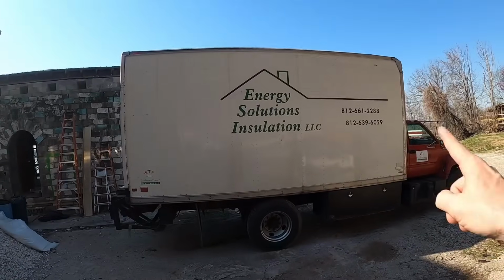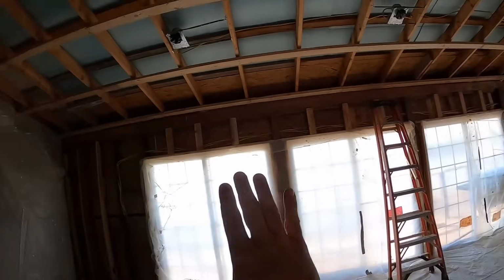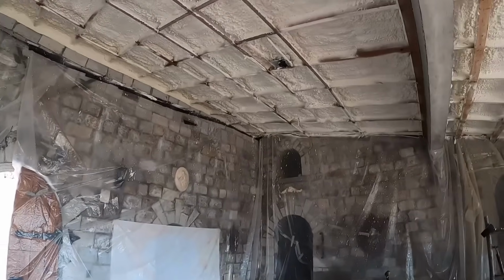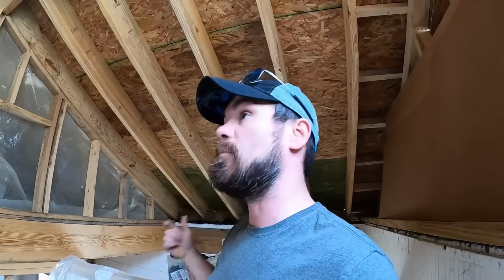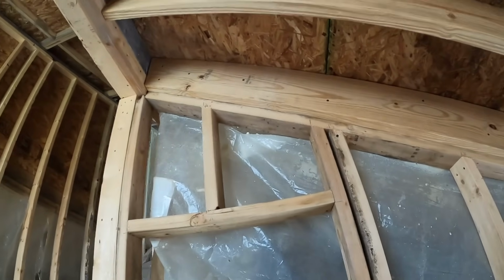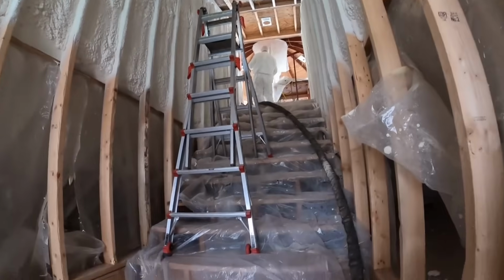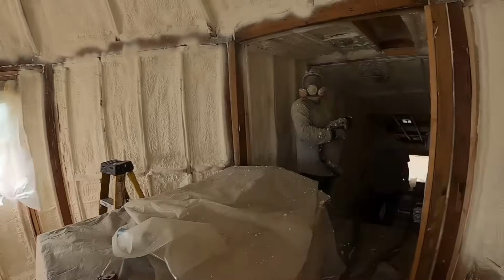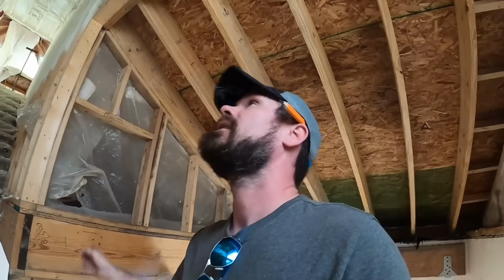Last of the Closed Cell Insulation!!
Having the insulation installed at castle. Gotta love closed cell spray foam.